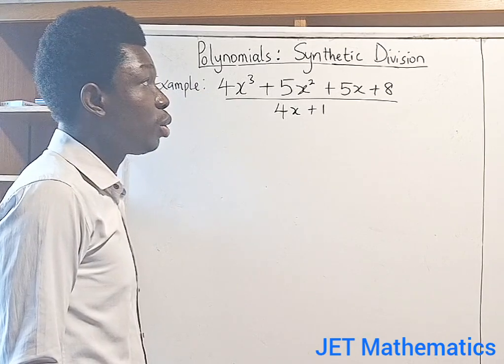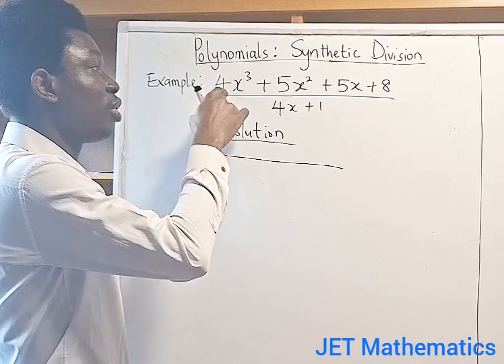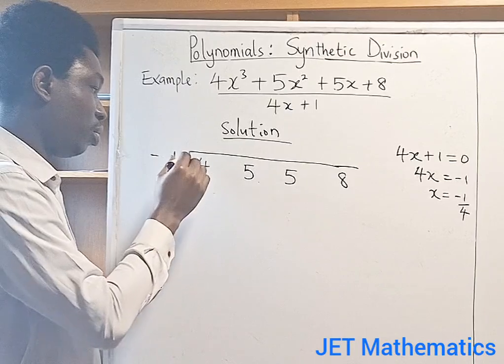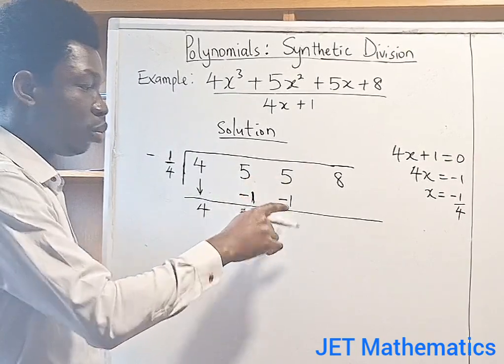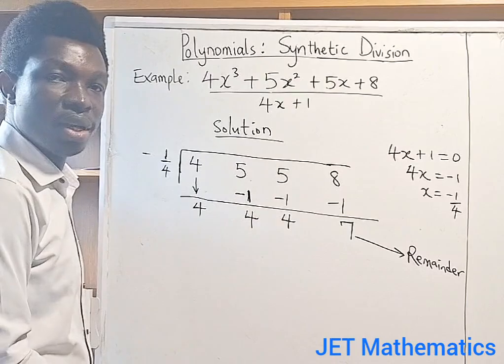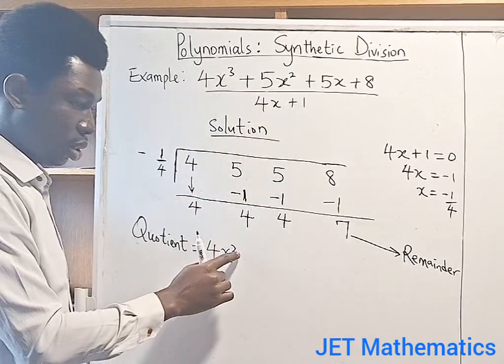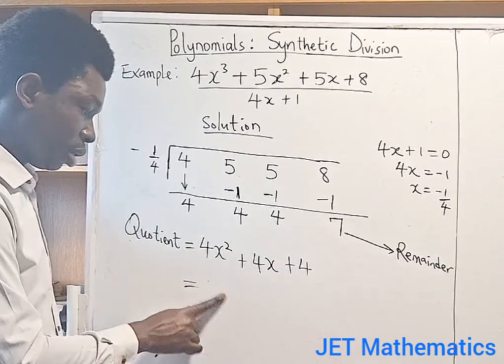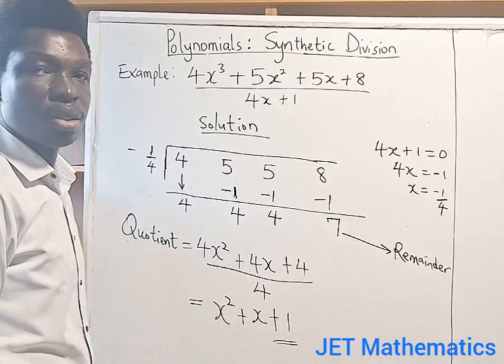Polynomials: Synthetic Division 2